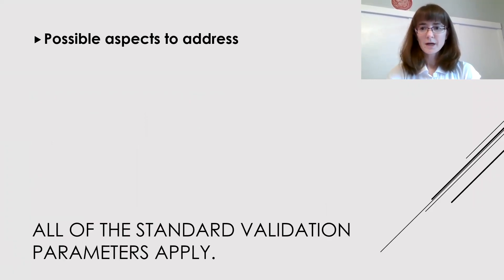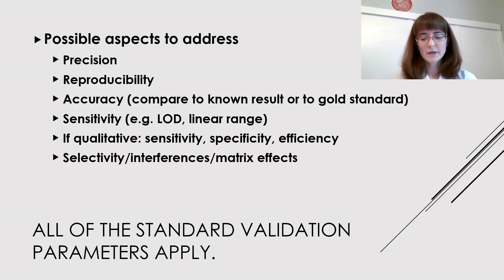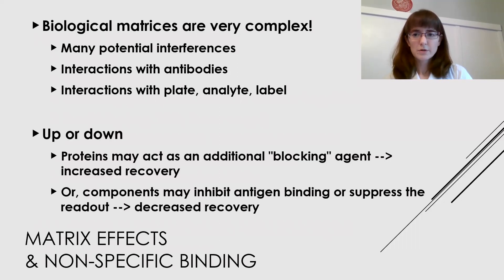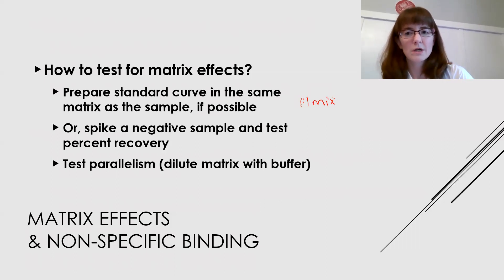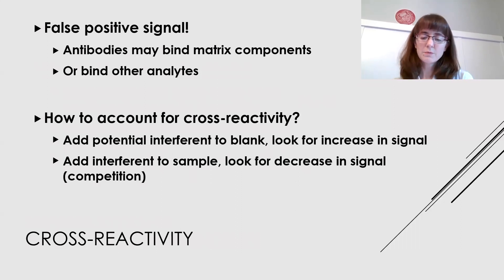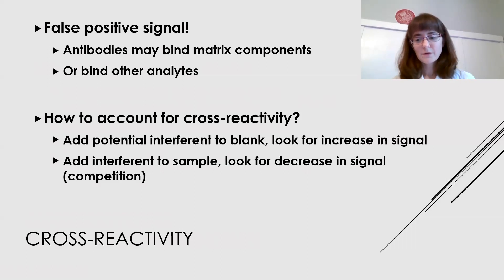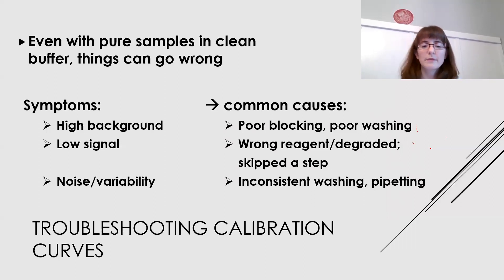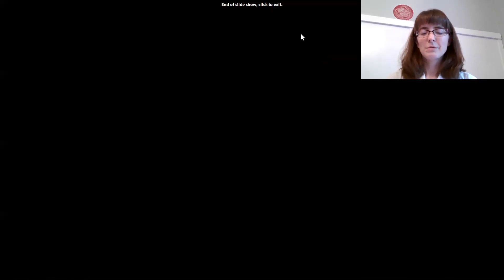Bioanalytical Chemistry: Validation & Troubleshooting of Immunoassays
Made for CHEM 5720, Methods in Bioanalytical Chemistry
Prof. Rebecca R. Pompano, PhD

Spring 2020 - COVID19 remote course edition

This video lesson introduces validation and troubleshooting of immunoassays for complex biological samples:
 *  Figures of merit
 *  Impact of matrix effects & nonspecific binding
 *  Impact of cross-reactivity of antibodies
 *  Troubleshooting for calibration curves: high background, low signal, noise